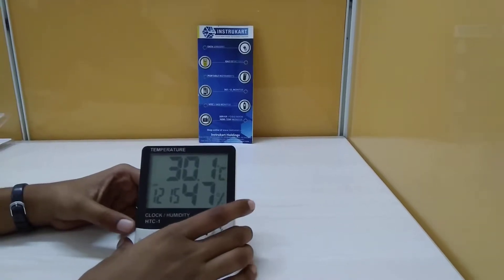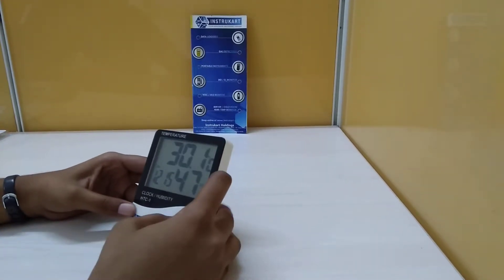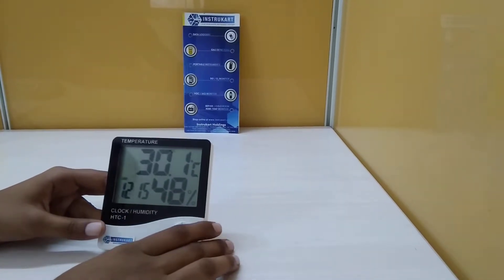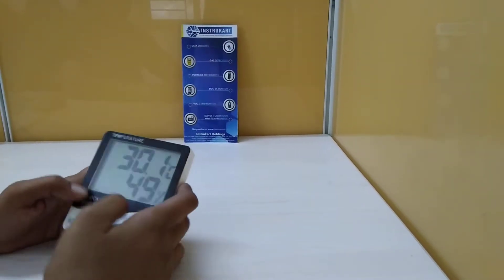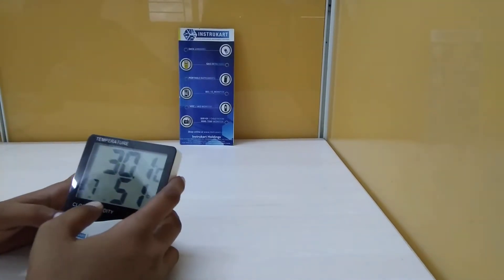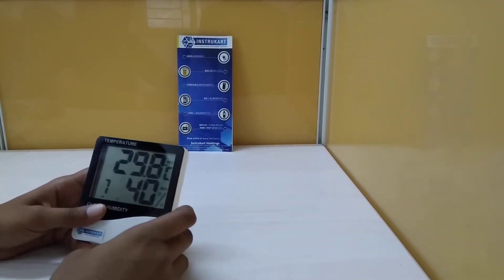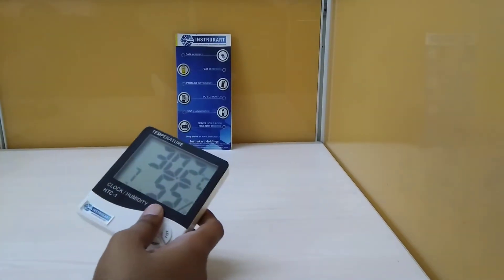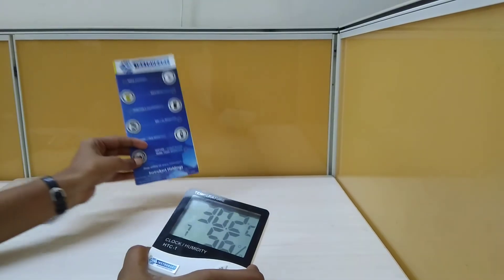HTC-1 Thermo-Hygrometer| Instrukart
A digital hygrometer, also known as thermohygrometer, measures and simultaneously displays temperature and humidity measurements. Meters are available with integral probes or remote probes. For measurements that are convenient and easy-to-reach, select a meter with an integral probe that allows one-handed operation. When measurements are necessary in hard-to reach areas, meters with remote probes provide access, as well as, easy-to-read displays. Thermo hygrometers are ideal for use in HVAC, IAQ and other environmental industries, and industrial applications.